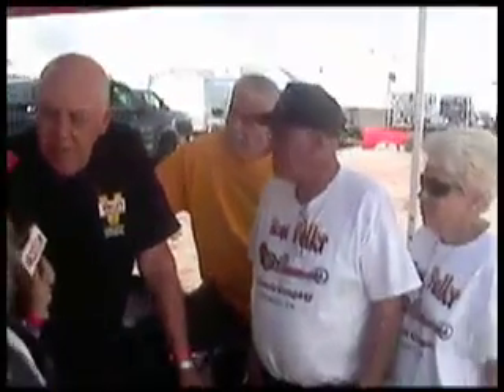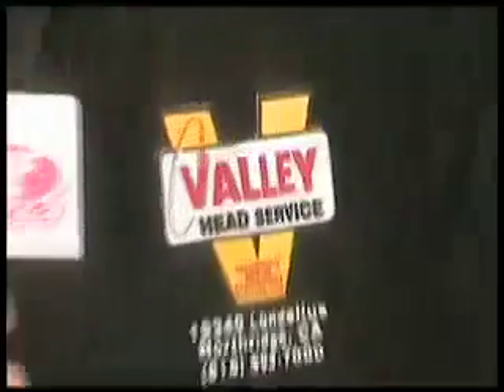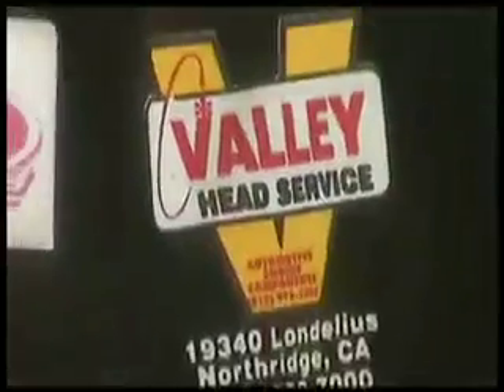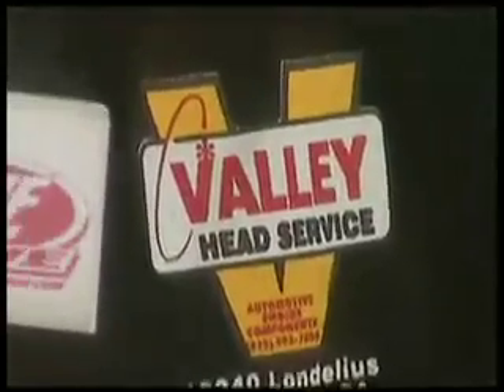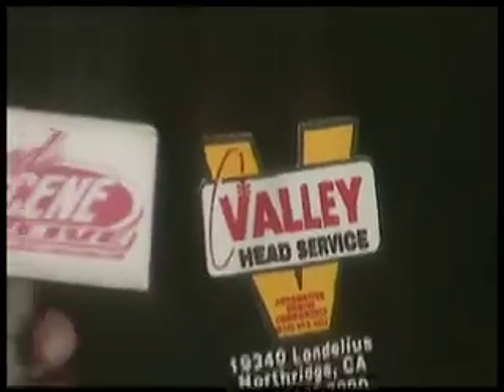This car was at first March Meet and the 50th anniversary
Meet the driver and crew of a legendary car. it raced at the very first March meet in Bakersfield, and continued to race over the years. and they were racing at the 50th anniversary of the March Meet.